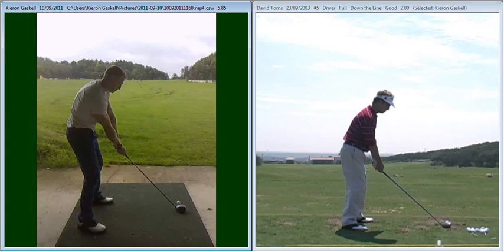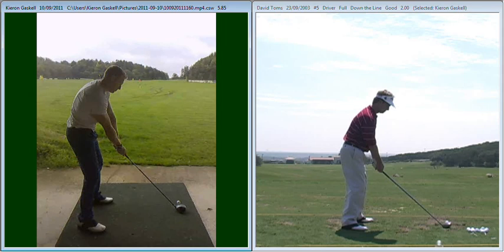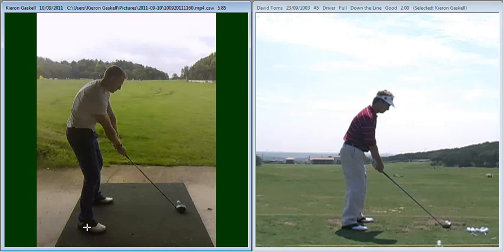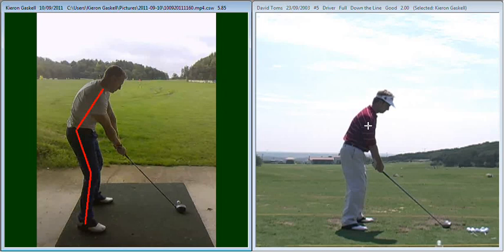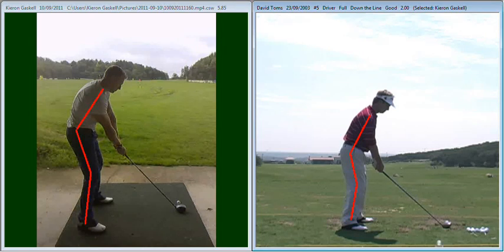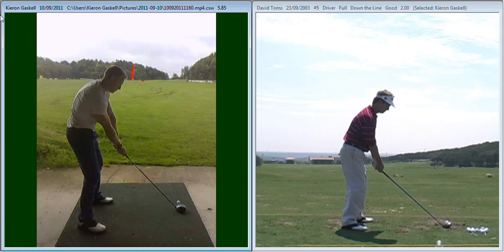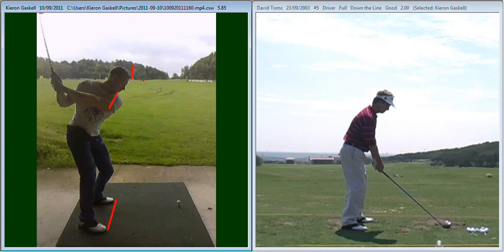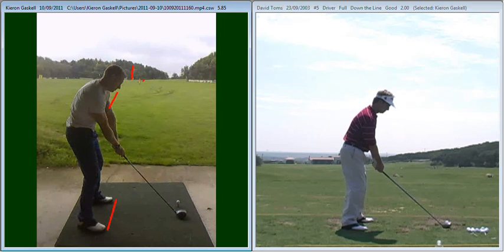Jason Peel Golf Lesson 10th September 2011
Lesson by Kieron Gaskell PGA Professional at Key Golf Skool.

Based at Beacon Park Golf Club in Wigan, here I am dedicated to helping everyone play better golf.